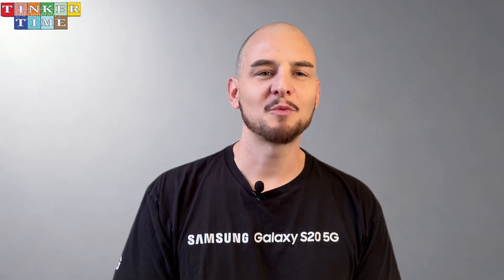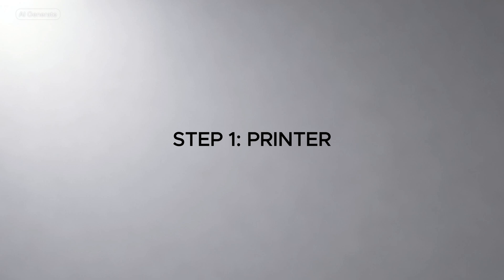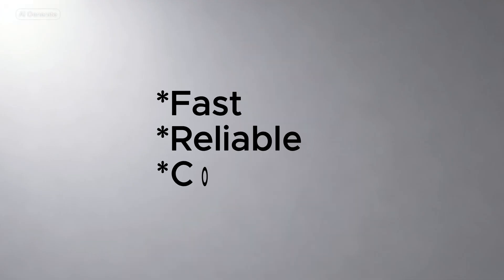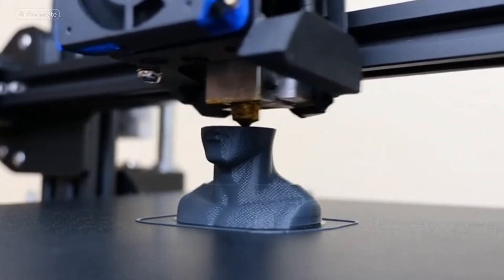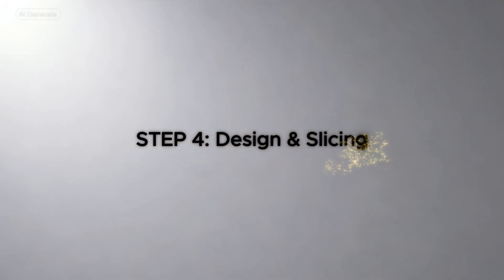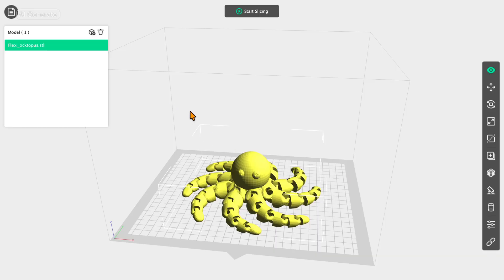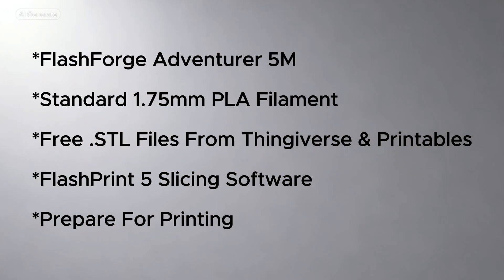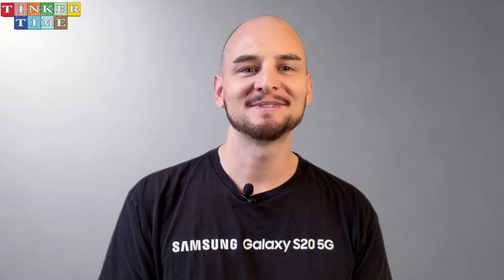How To Start 3D Printing in 2026￼ (The 5-Step Beginner Guide)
You bought the printer, now what? Forget the manuals and the confusing 10-hour setups. Today on Tinker Time, I’m giving you the five most critical steps to get started 3D printing in 2026. If you've got zero experience, stick around, because we’re going from unboxing to your first perfect print in minutes!

It's all about empowering YOU to create something special.
If you are brand new to 3D printing and you want the essentials to get started, here are the software download links you'll need and my Amazon affiliate links so you can save a little money and get the exact items that you need to get started 3d printing:

Tinkercad website for FREE online cad design: Tinkercad.com

Flashforge Adventurer 5M 3D Printer

Flashforge Printer Filament (the good stuff):

Matte Red
Skydiver Blue
Nebula Purple
Rose Quartz
Matte White
Burnt Titanium
Orange Green Gradient
Blue Pink Gradient
Blue Yellow Gradient
Galaxy Blue
Galaxy Matte Black
Matte Black
Matte Blue

Hairspray for build plate

Excellent HP laptop for 3D printing

Ultrawide external monitor

External mouse

External keyboard

Wireless Keyboard and Mouse Combo